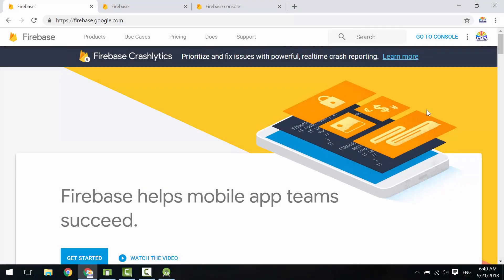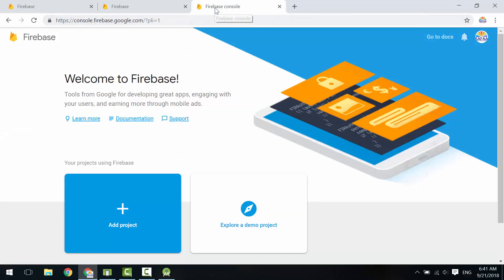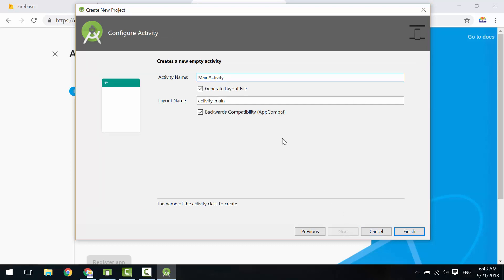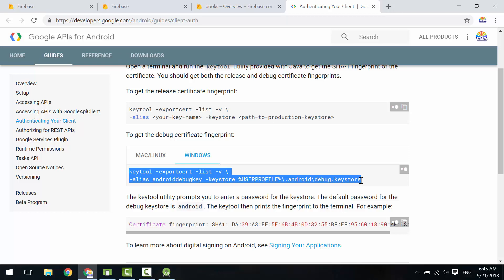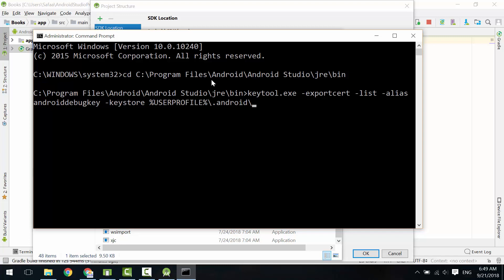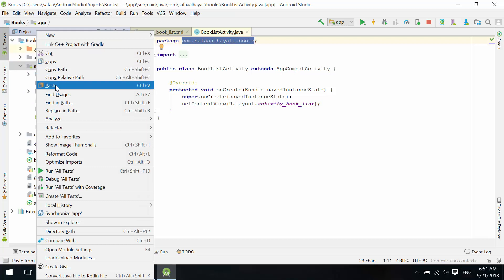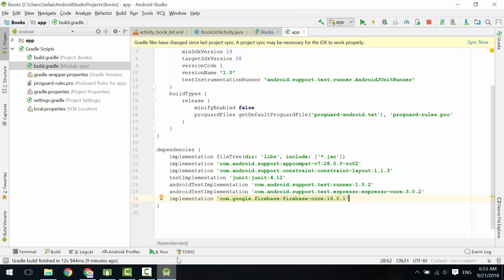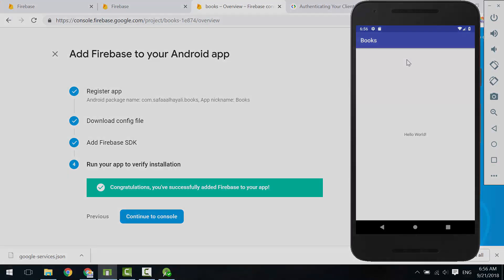Firebase Android Tutorial [1/5] : Up and Running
Firebase is a complete SDK, it contains a lot of features to help you rapidly build your application whether you work on android, Web application, iOS, Unity or C++.
In this tutorial we will learn how to connect firebase with android to get ready for the next tutorials on how to deal with realtime database feature by performing read/insert/update/delete operations

Good luck.